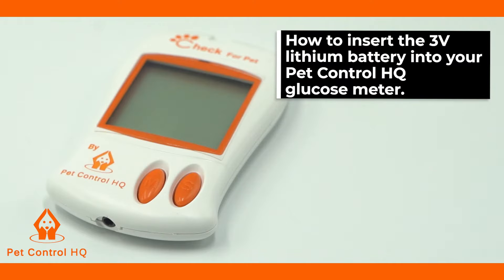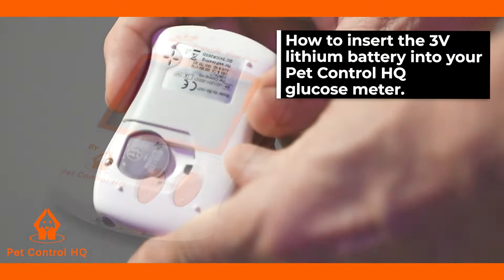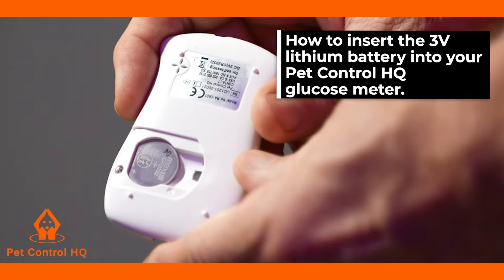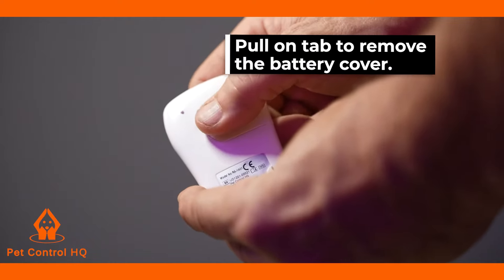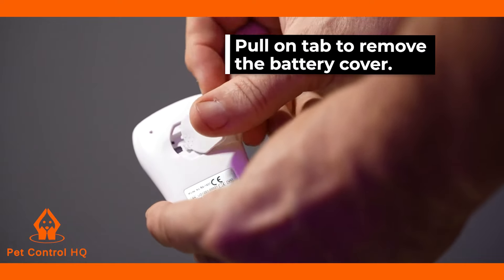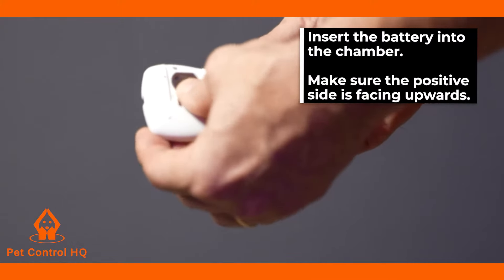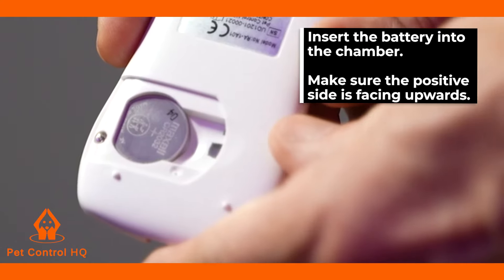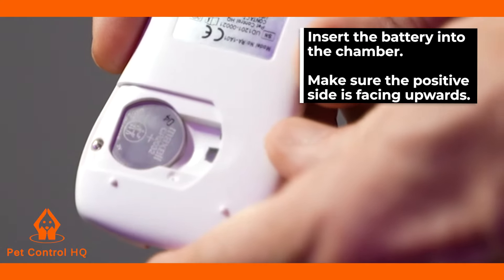How to change the battery for the Pet Control HQ Blood Glucose Meter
Is your Pet Control HQ Blood Glucose Monitor in need of a battery replacement? Keeping your monitor powered ensures accurate readings for your pet's health. In this tutorial, we'll provide you with a clear and concise walkthrough on how to correctly install a new battery.

📌 What We Cover:

A step-by-step guide on safely removing the old battery.
Instructions on installing the new battery for optimal functionality.
Tips to ensure longevity and accurate readings with your device.
Ensure your pet's health readings are always on point. Follow our guidelines for a seamless battery replacement experience!